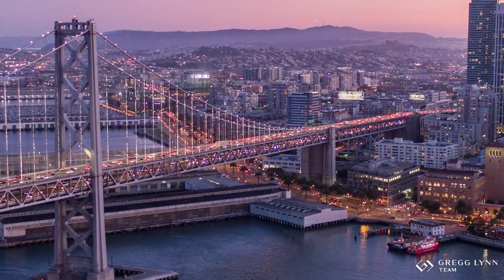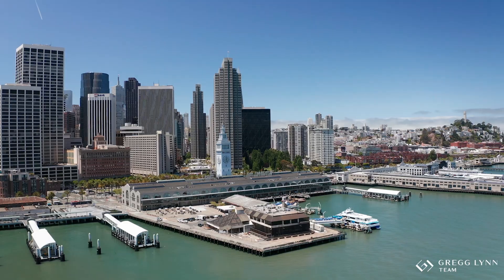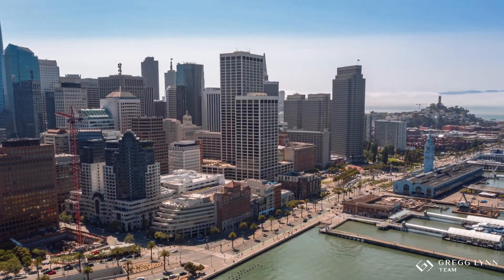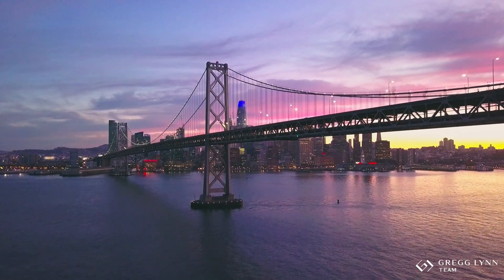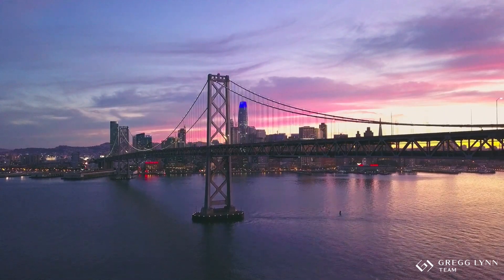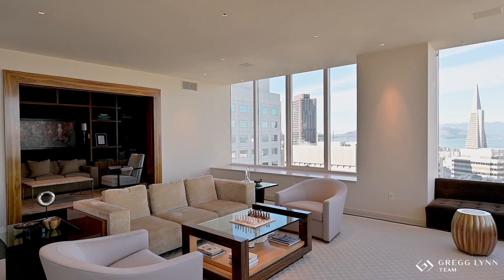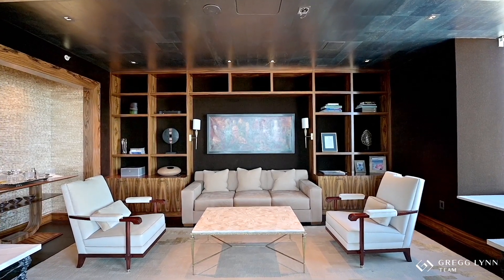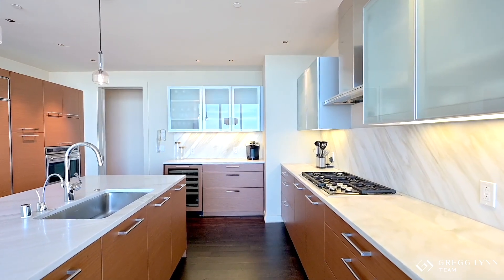Caleb Bennett-Waugh Q1 San Francisco Real Estate Market Update 2023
At the close of each quarter, Sotheby’s International Realty compiles a comprehensive report on the landscape of San Francisco’s dynamic real estate market. Join Caleb Bennett-Waugh as he weighs in with an insider perspective on the first quarter of 2023.